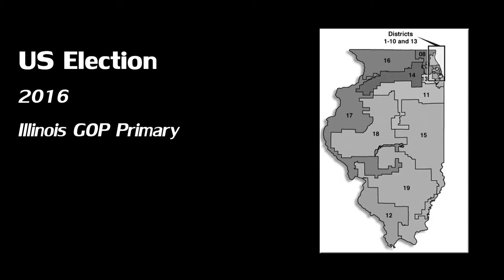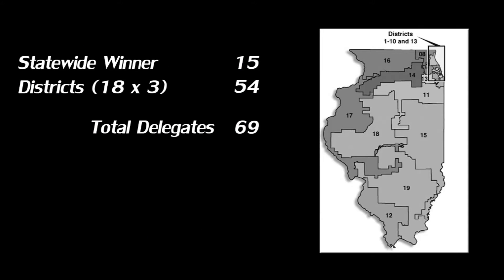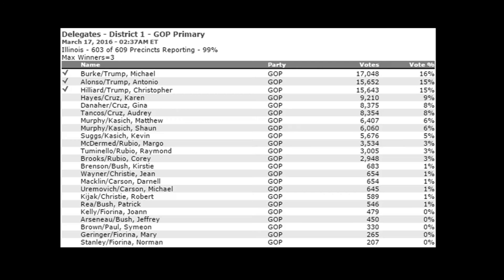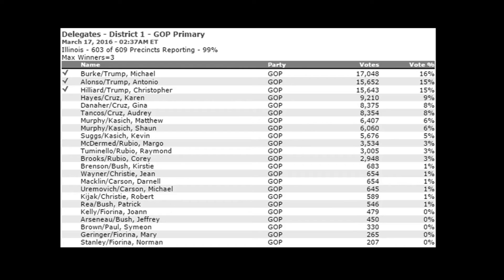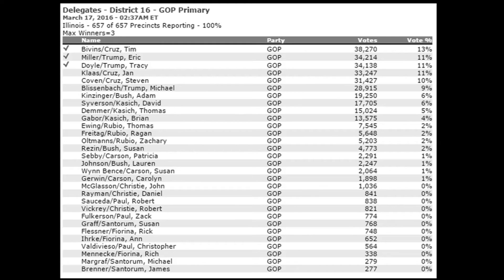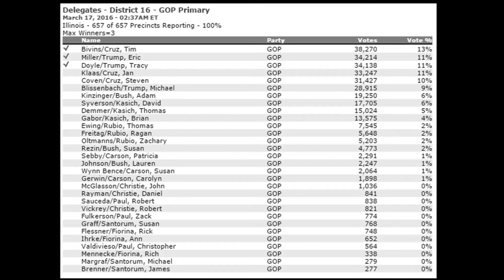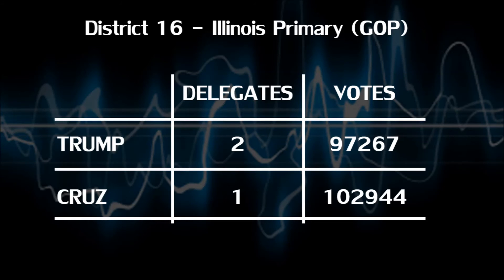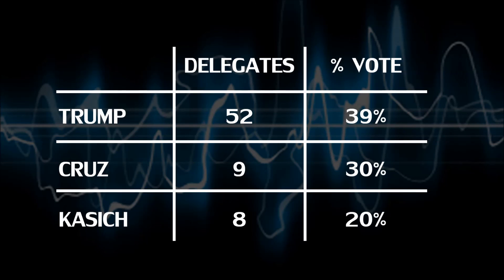Trump's Awkward Win in Illinois